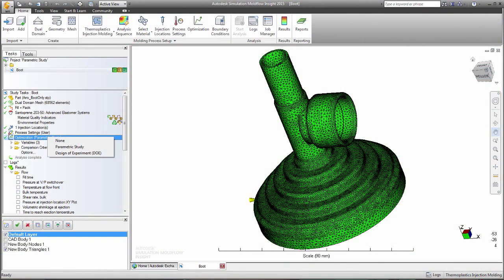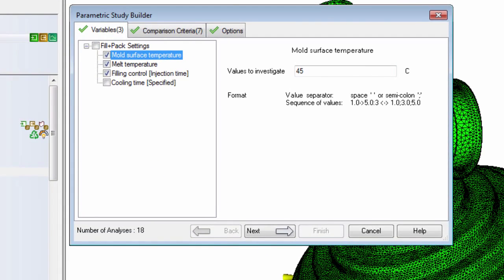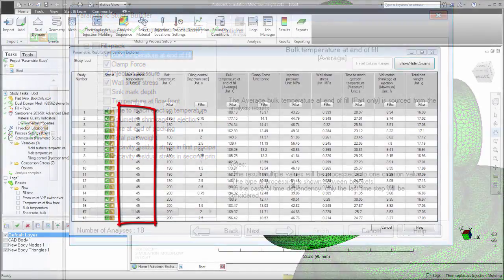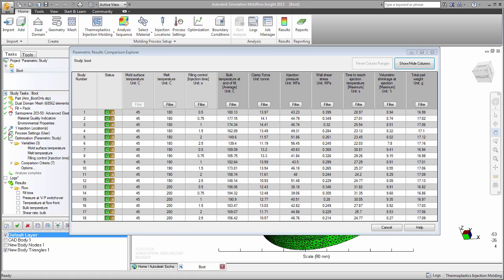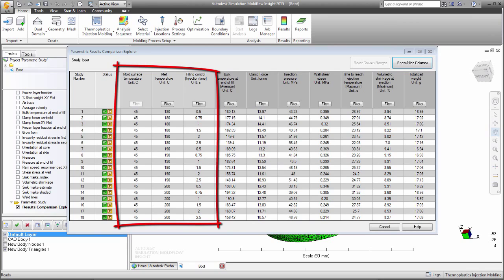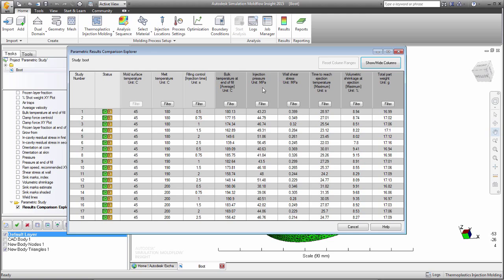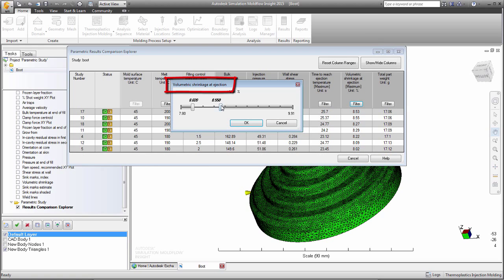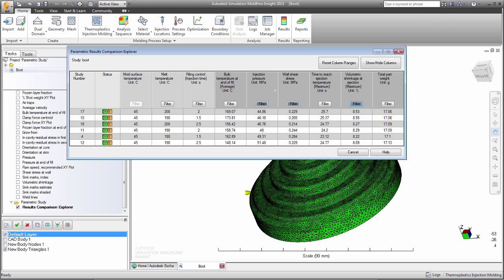Parametric study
Run a series of analyses to investigate and optimize the molding process based on your defined quality parameters. Use the Parametric Study to change 1 or more molding parameters by a specified amount. Then, visualize the effect of the parameter change on the part quality. This provides an intuitive way to understand the molding parameters that can help you achieve your quality goals.